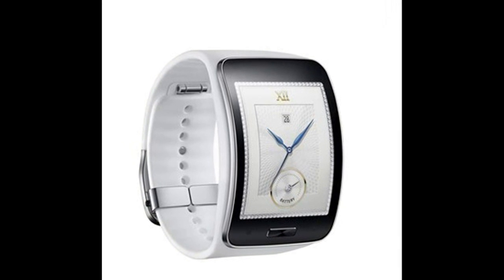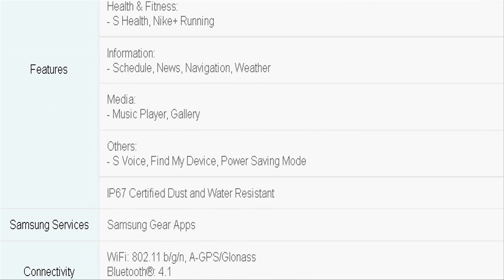Samsung unveils "Gear S", a smartwatch that can make calls.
The south korea based company Samsung has unveiled a new kind of smartwatch. It is named as "Gear S .

It is capable of making and receiving calls without a mobile phone nearby.

It runs on samsung's own Tizen operating system. The "Gear S"  has a separate slot for a SIM card on the back panel.

The Samsung "Gear S" allows the users to make and receive calls via 2G or 3G, and also offers Bluetooth and Wi-Fi connectivity.

The Gear S features a 2-inch cuved display.

It is powered by a 1GHz dual-core processor. And  it includes many sensors, including a barometer, GPS, a compass, a pulse rate reader, and even a UV monitor.

"Gear S" will start selling from October. Samsung did not give details on pricing.